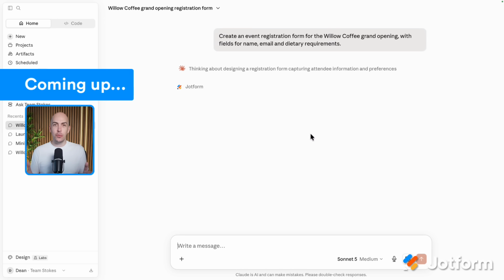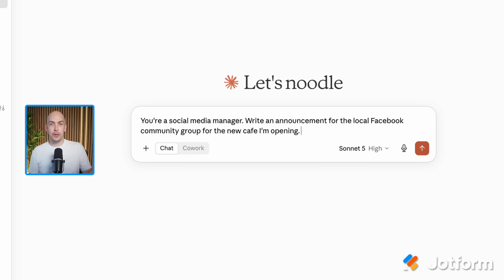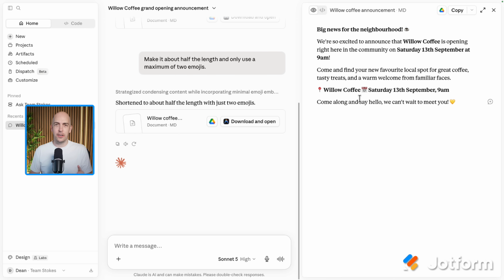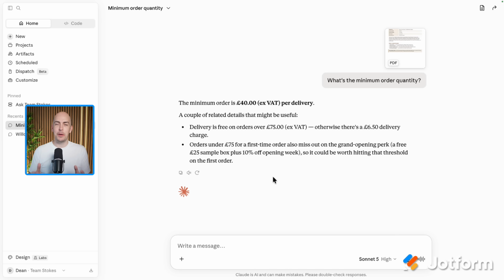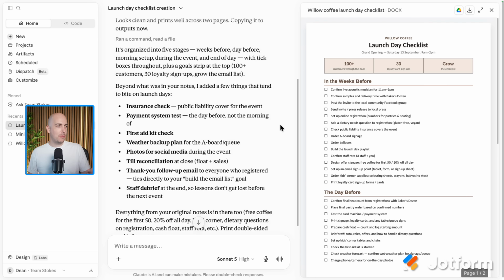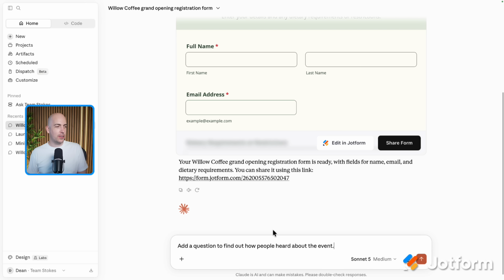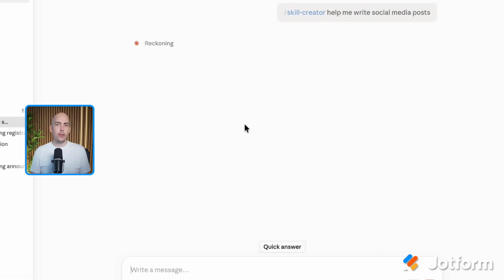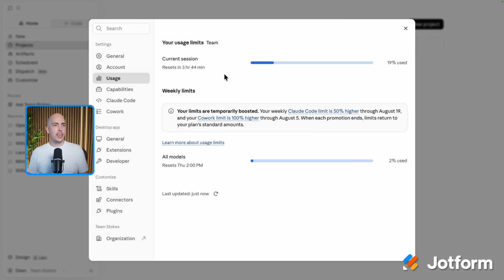Claude AI Tutorial for Beginners: Everything You Need to Know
Claude is a generative AI tool that can write, analyze documents, and connect to other apps — but most tutorials assume you already know how to use it. This video starts from zero and walks you through everything hands-on using a real example: opening a new coffee shop called Willow Coffee.

You will learn how to write better prompts using a simple 4-step framework, get Claude to analyze PDF documents and notes, create a Jotform registration form directly inside Claude, build custom skills for repetitive tasks, and organize your work using projects.

00:00 Sneak Peek - Watch Claude Build a Form in Seconds
00:42 Claude Interface - How do you use the Claude dashboard and chat window?
01:07 Write Better - How do you use the Persona, Task, Context framework?
04:34 Analyze Documents - How do you upload documents and ask questions about them?
06:59 Format Notes - How do you turn messy notes into a checklist?
08:03 Claude Connectors - How do you automatically build registration forms in Claude?
10:06 Analyze Form Data - How do you read form responses using Claude?
10:55 Claude Skills - How do you create custom skills in Claude?
12:51 Projects & Limits - How do you organize projects and check usage limits?

👋 ABOUT JOTFORM
Hi, we're Jotform, a full-featured online forms platform that
makes it easy to create robust forms and collect important data.